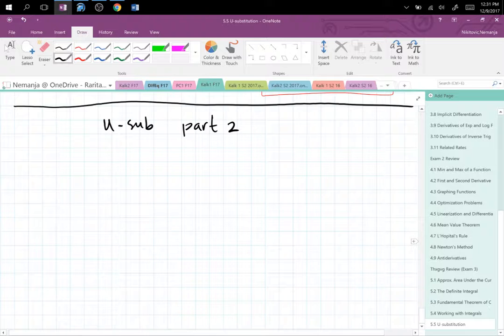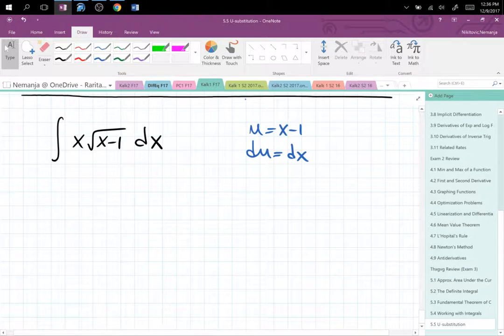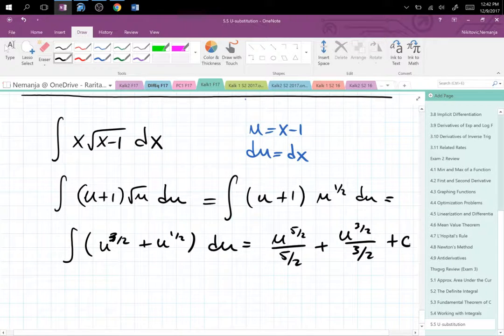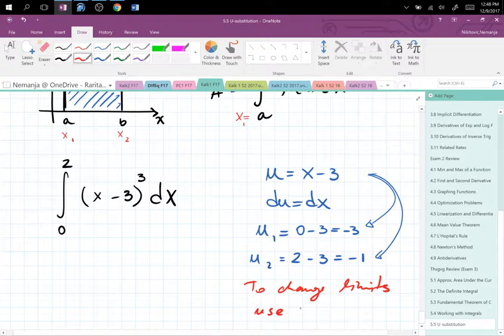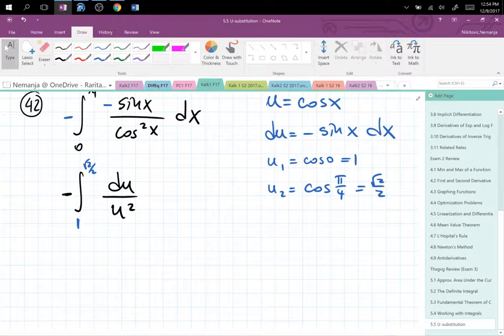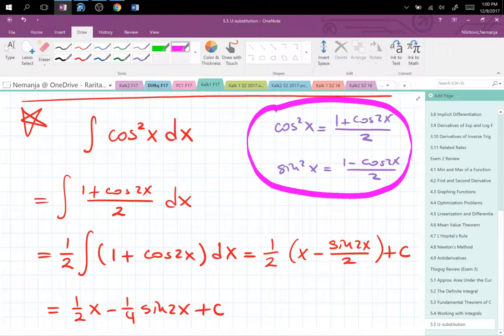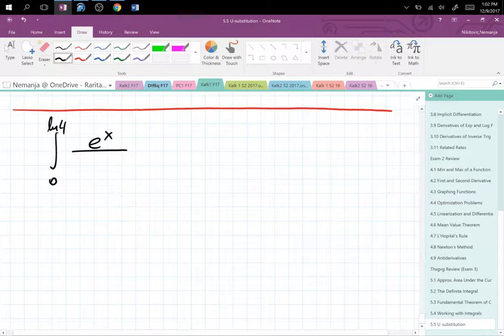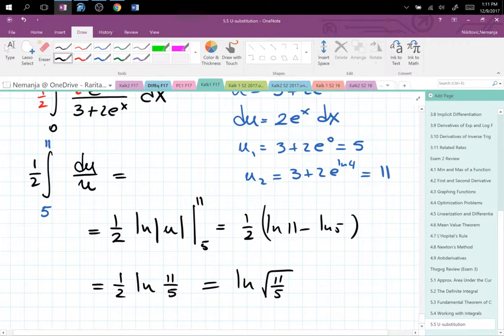Nik's Live Calculus Stream (Calc1 5.5 U-substitution Part 2)